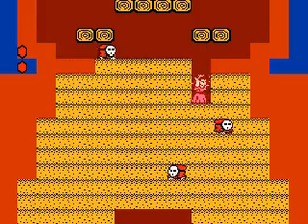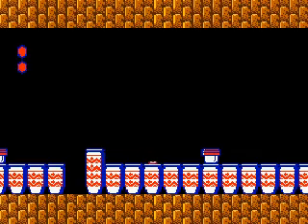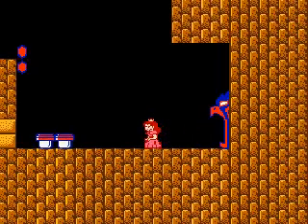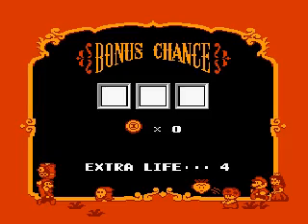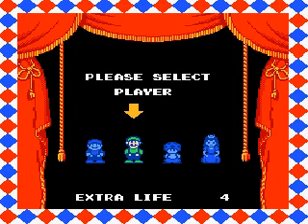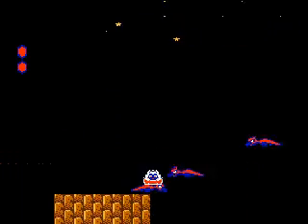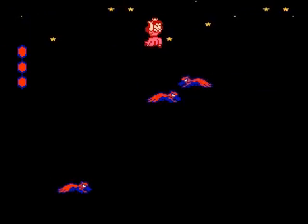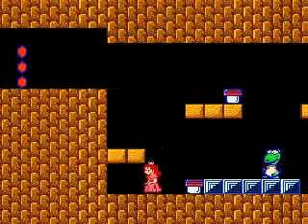Me playing Super Mario Bros. 2 on Nintendo (part 2)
Part 2 of my Super Mario Bros. 2 game. Enjoy. Please rate and comment.